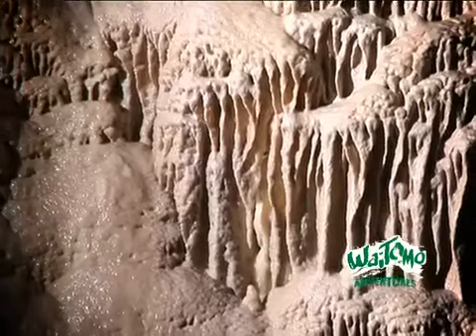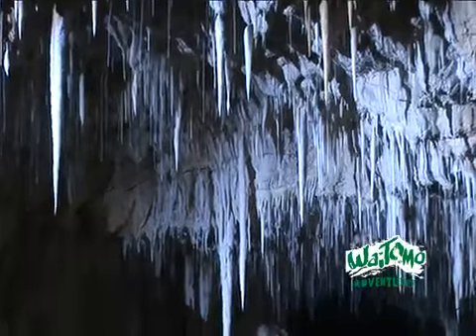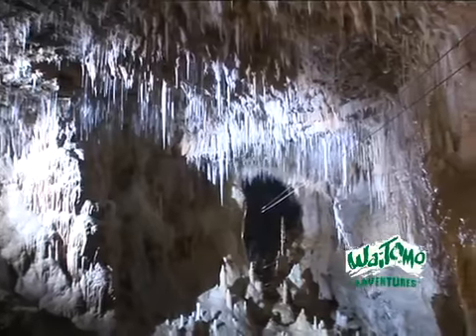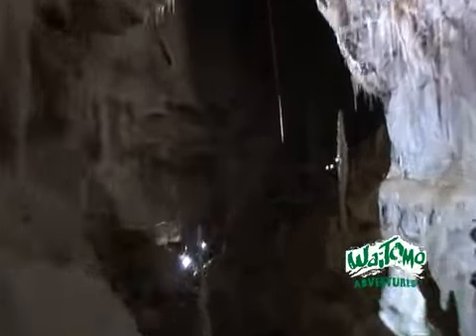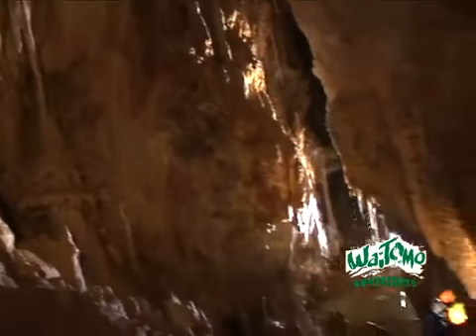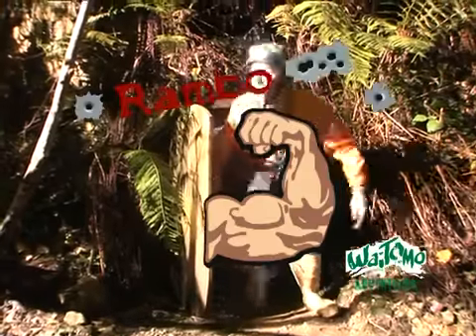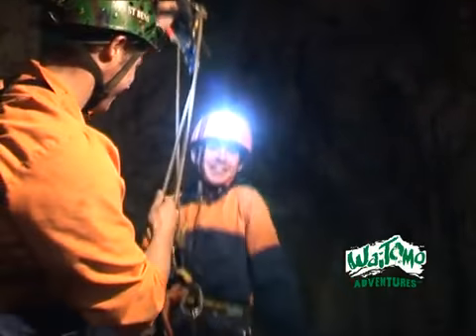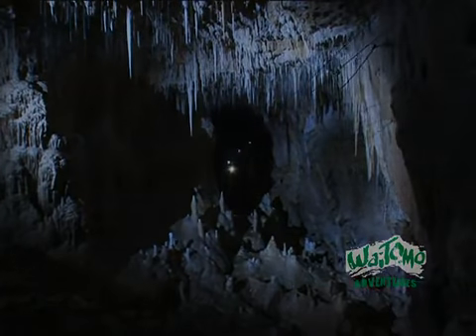St Benedicts Caverns - Waitomo Adventure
for awesome deals on Waitomo Experiences and many more activities and attractions across New Zealand, Australia & Fiji!